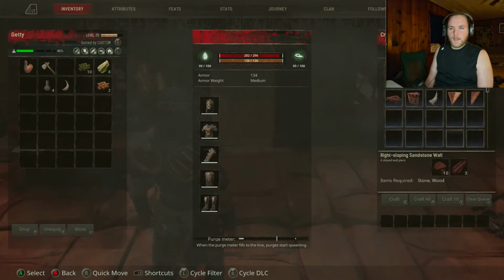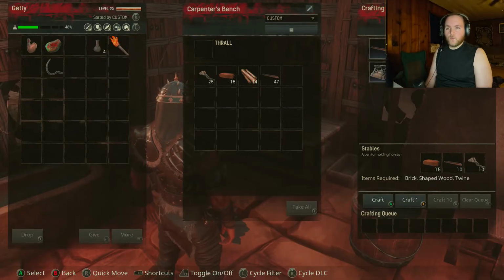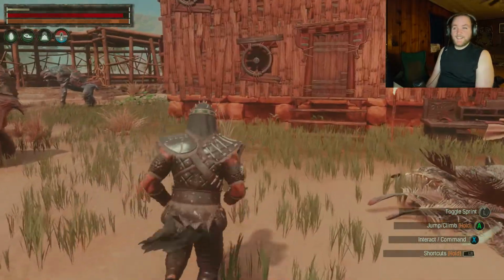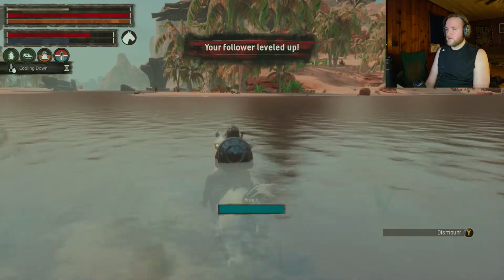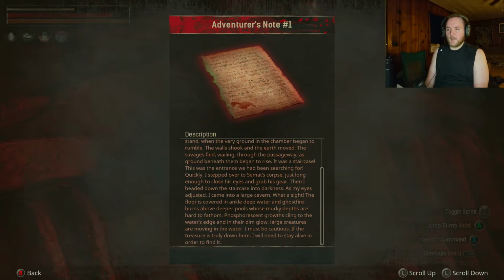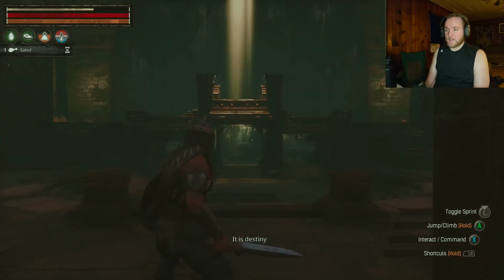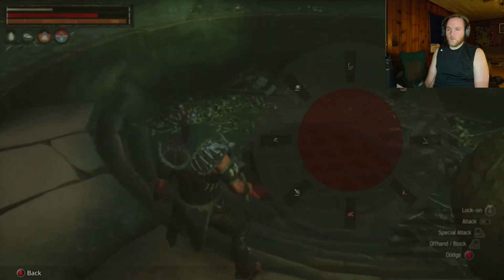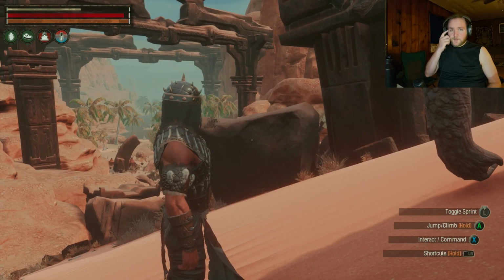Conan Exiles - The Dregs - Ep6